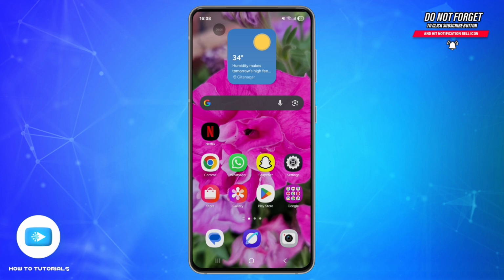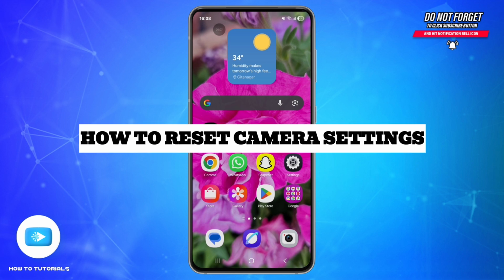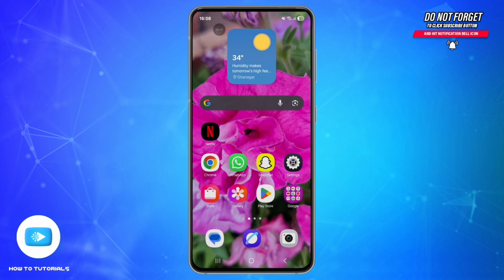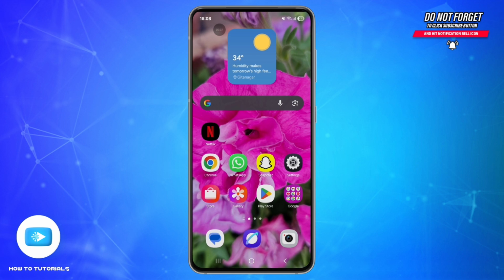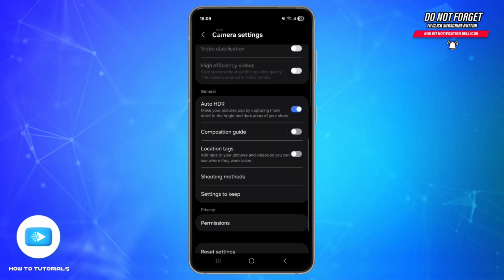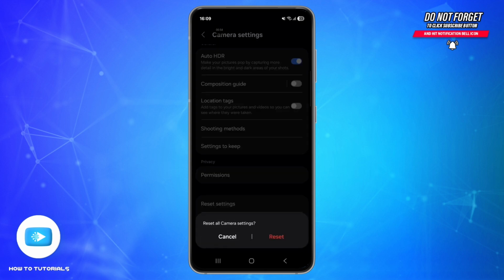How To Reset Camera Settings | Restore Default Camera Settings 2025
"How To Reset Camera Settings | Restore Default Camera Settings 2025" - A Video Guide by How To Tutorials.

If your Android camera isn’t working properly, you can reset its settings directly from the app. Open the Camera app, tap Settings (usually a gear icon), scroll down, and select Reset Settings or Restore Defaults. This clears any custom modes, filters, or preferences and restores the camera to its original state, without deleting your photos.